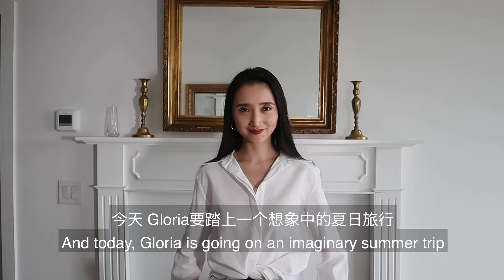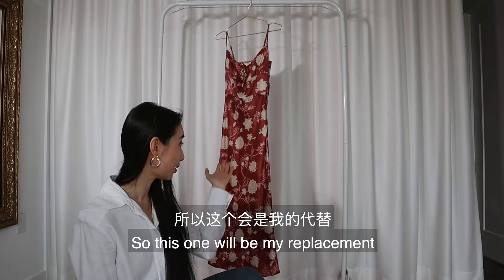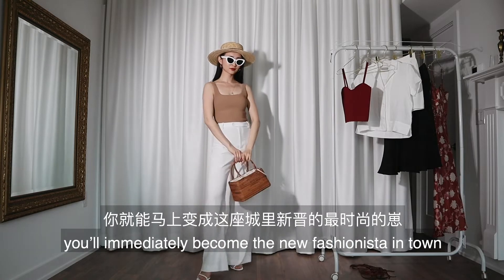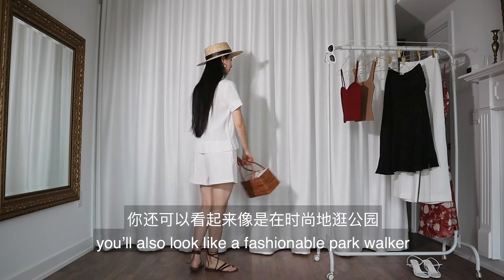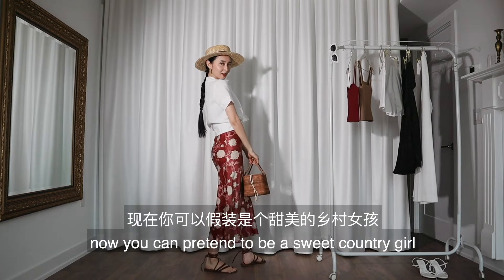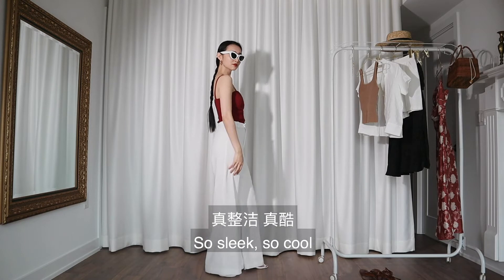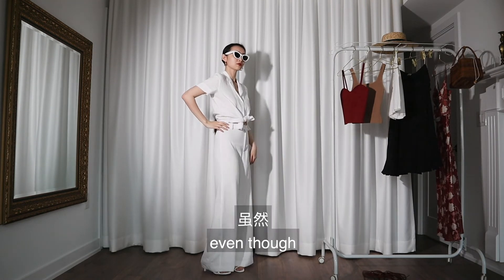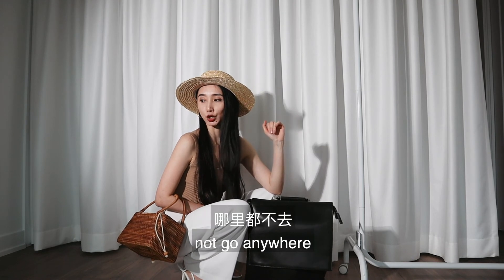Summer Capsule Wardrobe| 10 Cute Outfits in a Backpack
Today, Gloria is going on an imaginary summer trip, with her 10 cute outfits in a backpack (Wake up you're not going anywhere).

{TOPS}
Red tank top: Sandro (1) - Secondhand

{BOTTOMS}
White linen shorts: Oak + fort (S) - Sold out
Black silk skirt: Aritzia (0) - Sold out
White wide leg pants: Zara (XS) - Sold out

{SHOES}
Flat leather sandals: bought while traveling in Florence
White heeled sandals: Taobao

{ACCESSORIES}
Basket bag: Taobao
Cateye sunglasses: Zara - Sold out

{JEWELRY}
Gold necklace: Etsy
Gold hoop earrings: bought while traveling in Florida

Mes Jolies - Trabant 33
In the Morning We Shine - Brendon Moeller